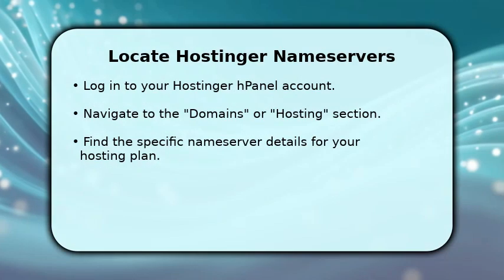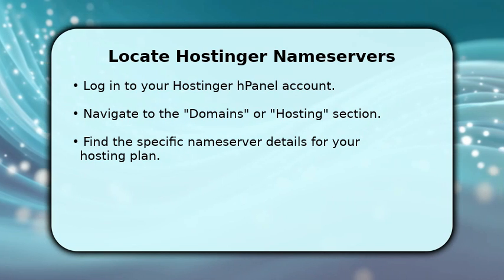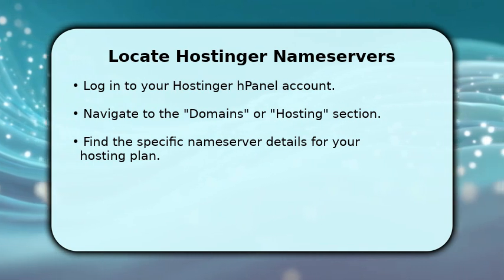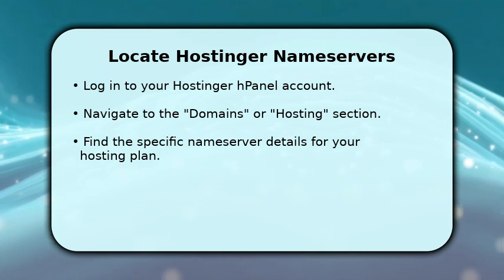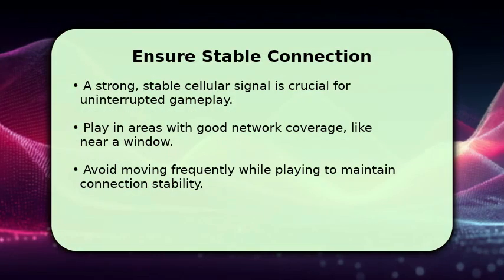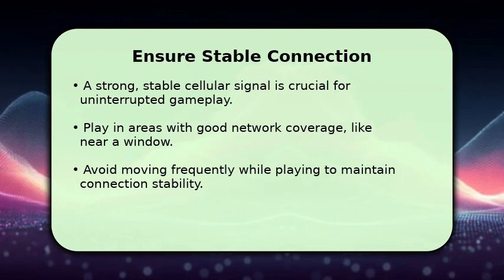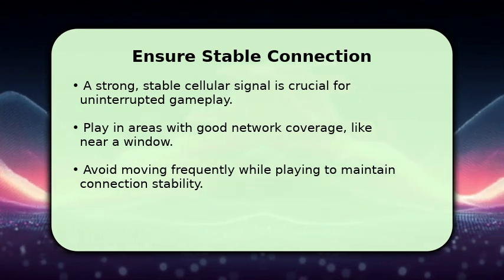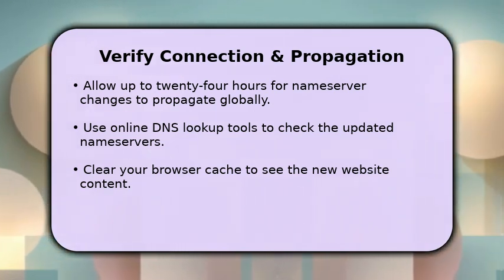How to Connect Wix Domain with Hostinger - Step By Step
▸ (x) In this video, we will show you how to connect your Wix domain to Hostinger. This tutorial is designed for beginners and covers the step-by-step process of setting up a DNS record and configuring your domain settings. Follow along as we walk through each stage of the process.

Wix domain, Hostinger, domain connection, DNS setup, Wix hosting, domain registration, Hostinger dns, connect wix to hostinger